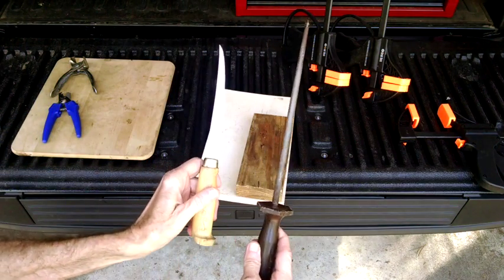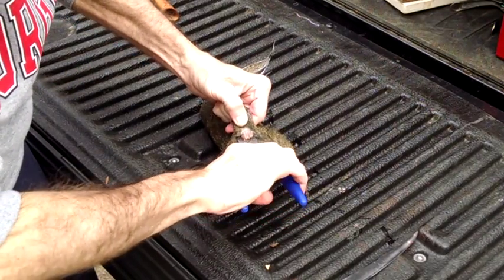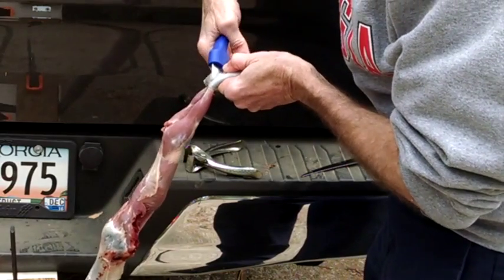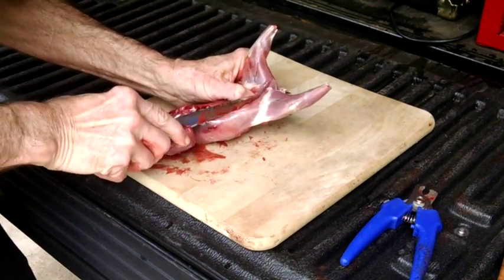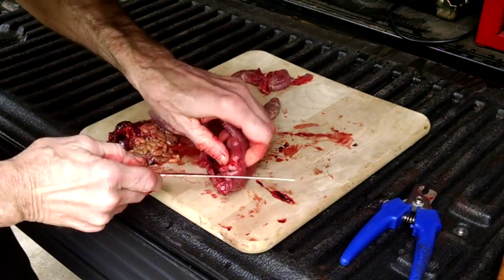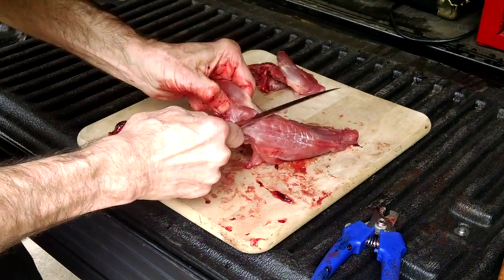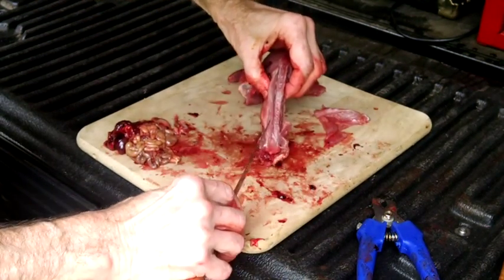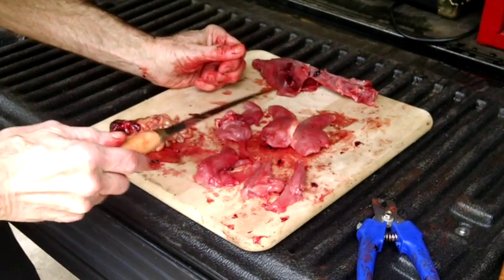How I Field Dress Squirrels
The technique is nothing new, but I show some small tips that are helpful for me. I hope that they may be helpful to others.